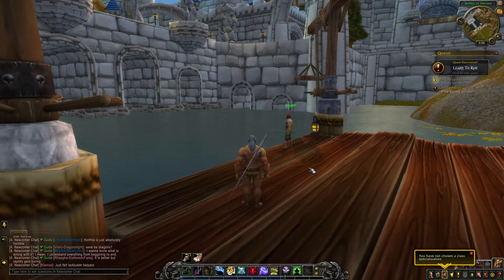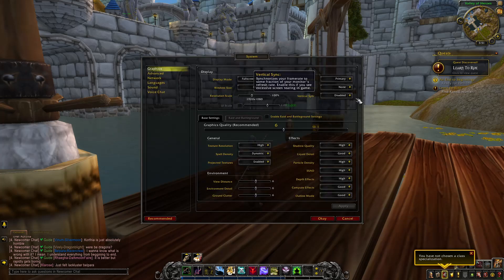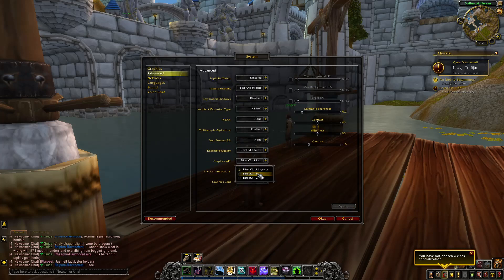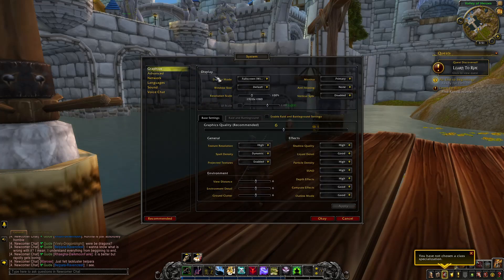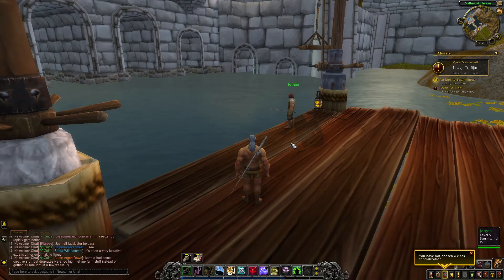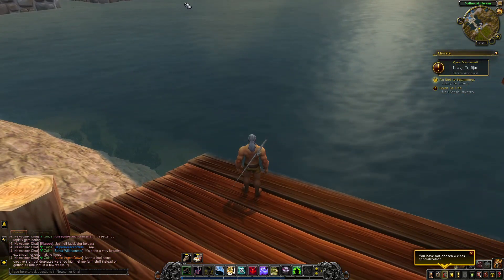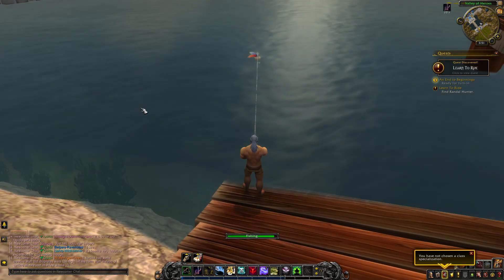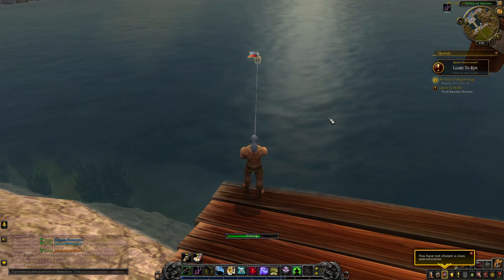AutoFish 1.1 - a free fishing bot for wow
A fishing bot for wow-like games, wrapped in Electron it uses keysender library to analyze the screen and automate a fishing process in a human-like manner in one or multiple windows of the game at the same time.